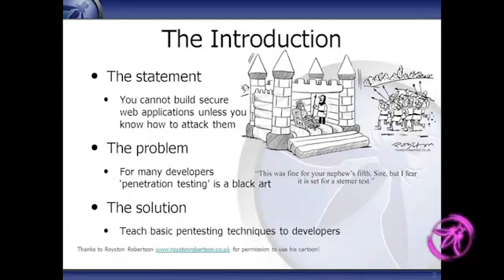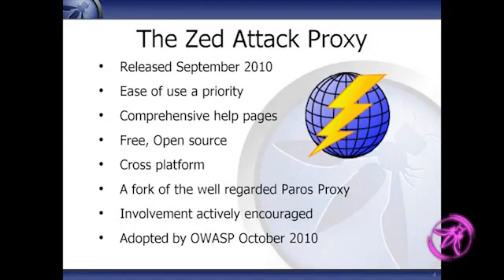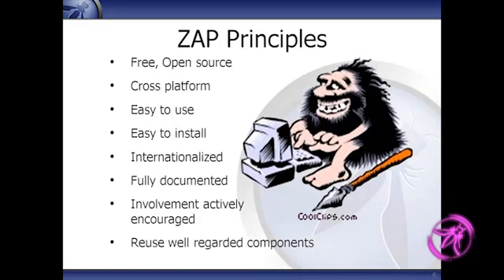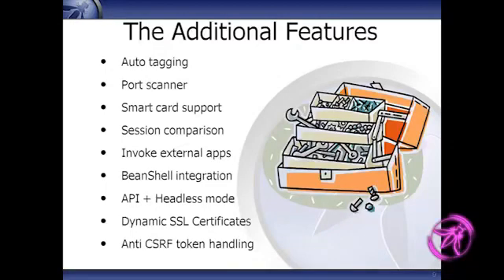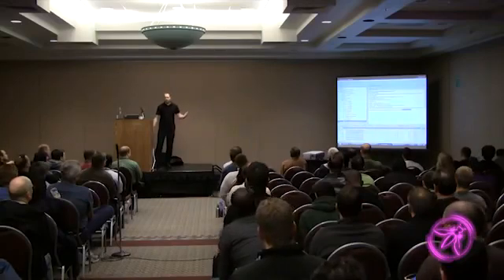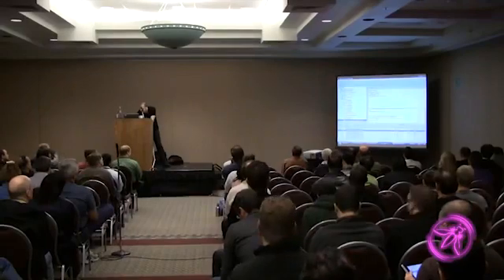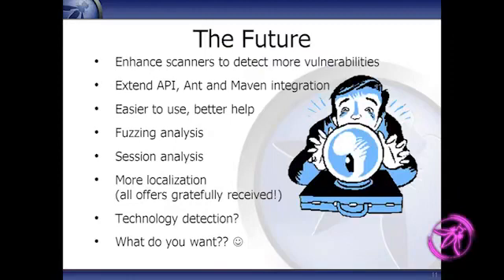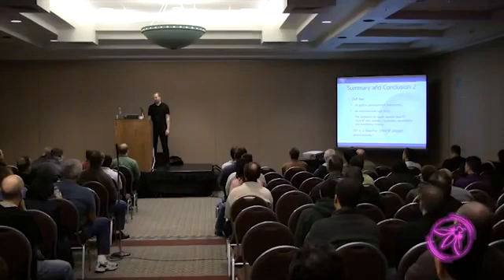An Introduction to ZAP, The OWASP Zed Attack Proxy with Simon Bennetts